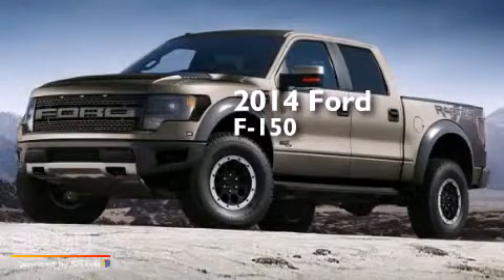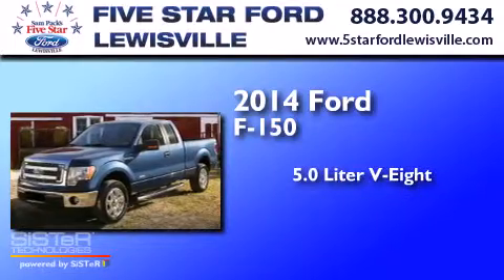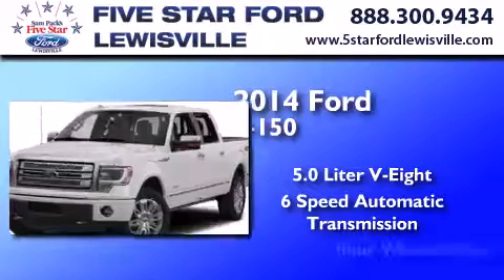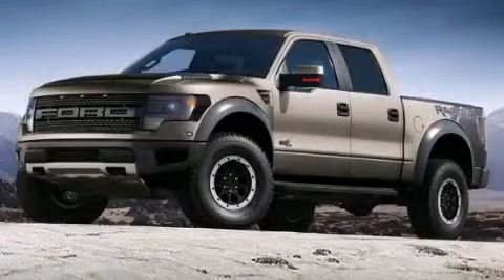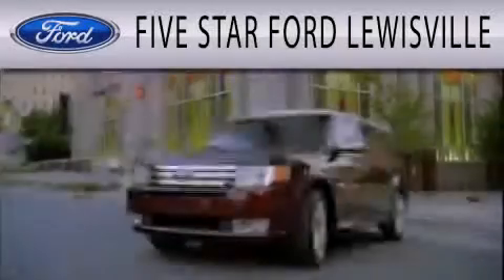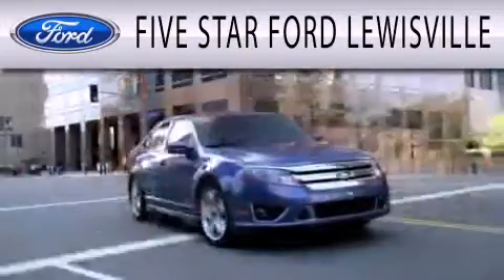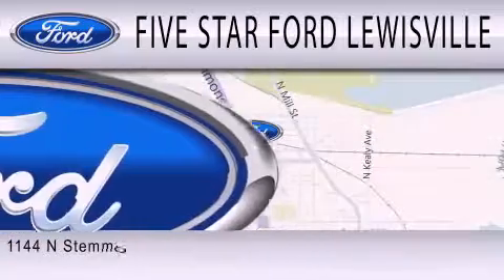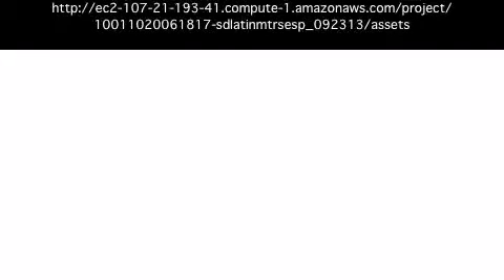2014 Ford F-150 Lewisville TX 75067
We have been honored to serve the Lewisville TX area , we promise that your experience at our dealership will exceed your expectations ! Year : 2014 Make : Ford Model : F-150 Engine : Regular Unleaded V-8 5.0 L/302 Trans . : Automatic Exterior : Ingot Silver Metallic Miles : 5 Interior : Gray Cloth Stock : EFC92130 Five Star Ford Lewisville 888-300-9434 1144 N Stemmons Freeway Lewisville , TX 75067